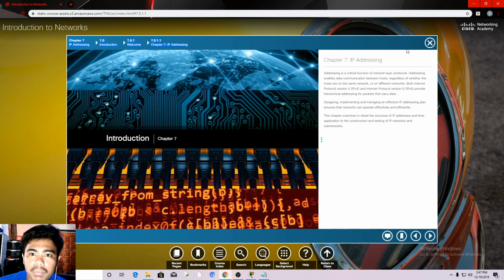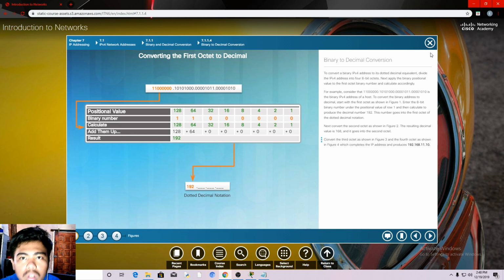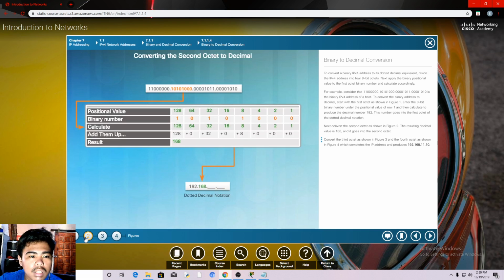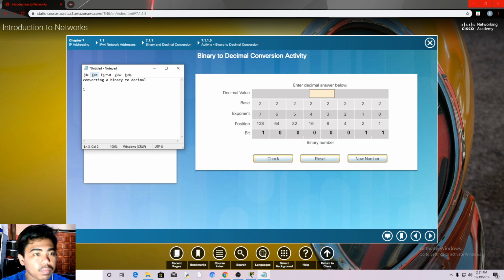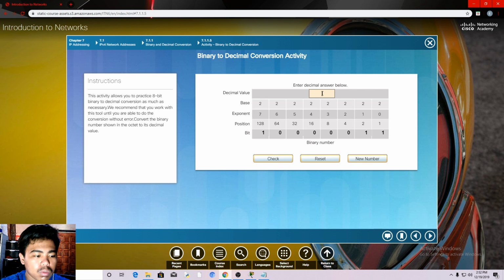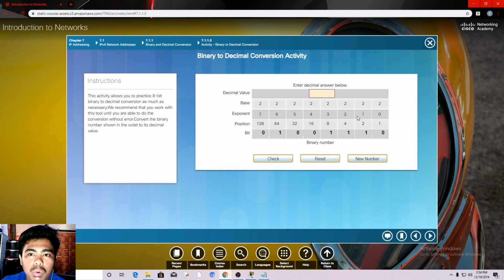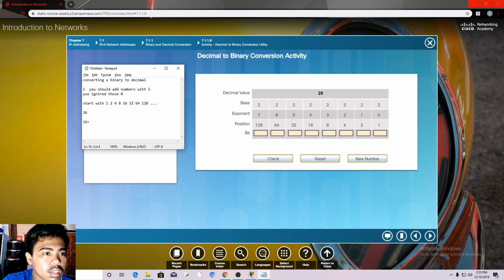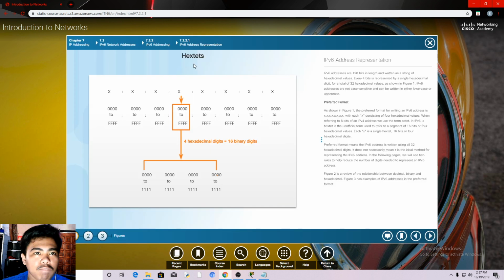Chapter 7 Tutorial